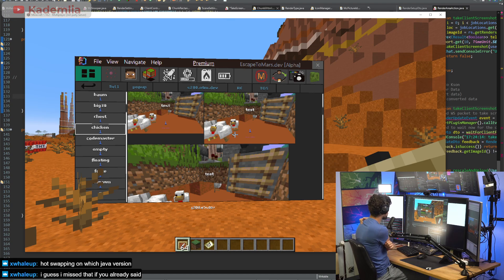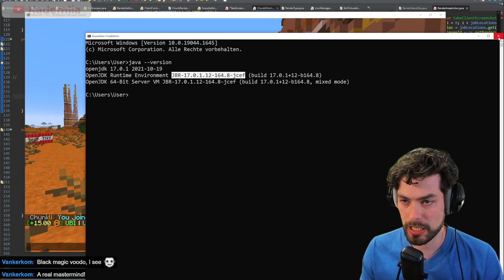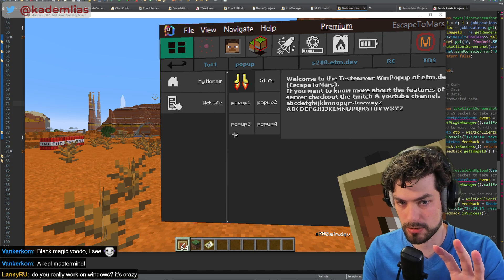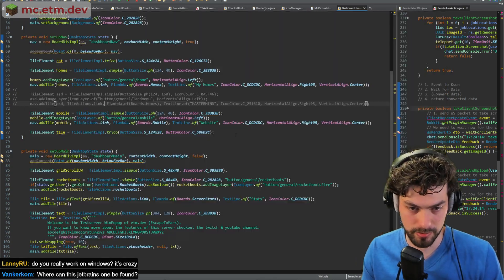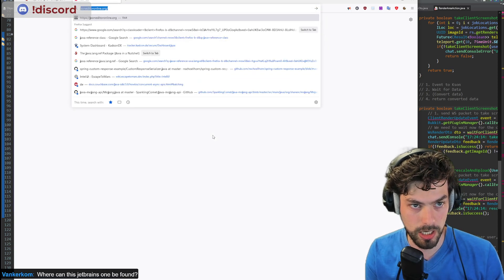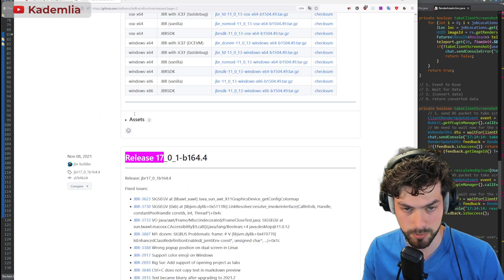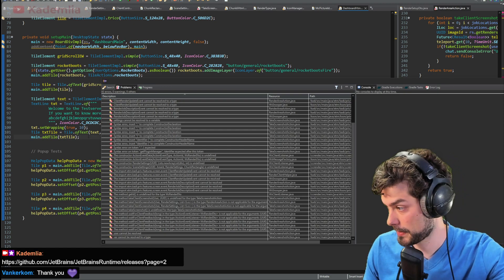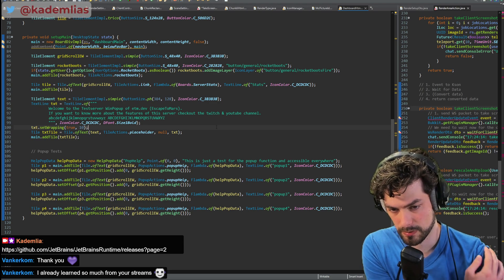Using IntelliJ JBR DCEVM Java version for development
IMPORTANT: 1. Just use the latest JBR version now. 2. To use the additional features of JBR you need the JVM Flags: -XX:+AllowEnhancedClassRedefinition -XX:+AllowRedefinitionToAddDeleteMethods

0:00 Intro / JBR Version
0:49 Hotswapping example / performance
2:45 Finding the right JBR (DCEVM) Java Version *needs to be installed on client AND server!
EDIT: Since ~05.2022 DCEVM by default is included in the JBRSDK. In the github-Link you can just take the latest version.

4:28 Differences between IntelliJ and Eclipse

   Sunday 12:30 pm CEST
   Monday 12:30 pm CEST